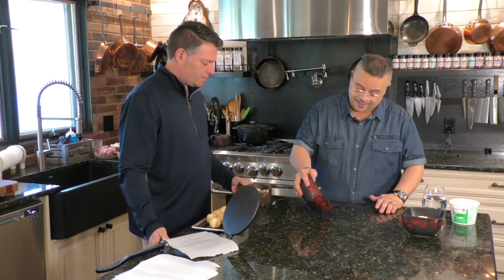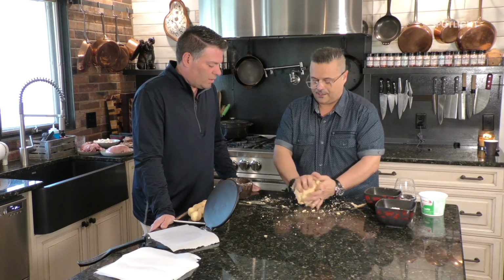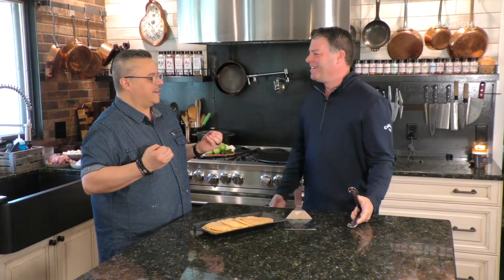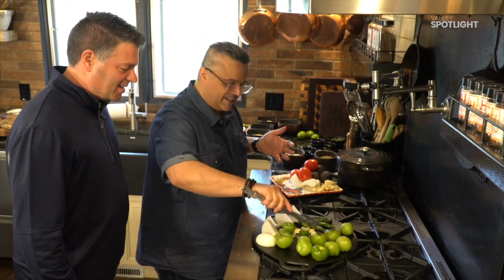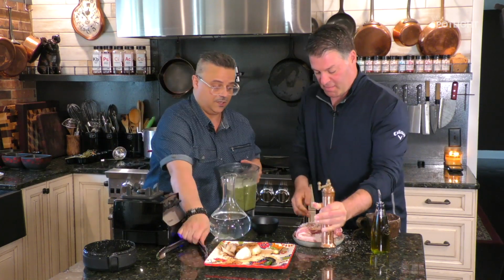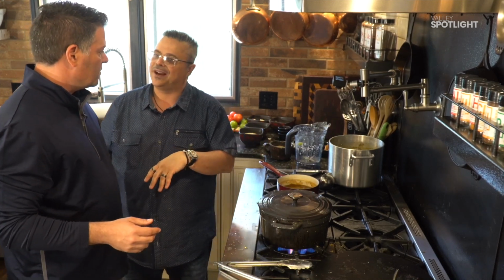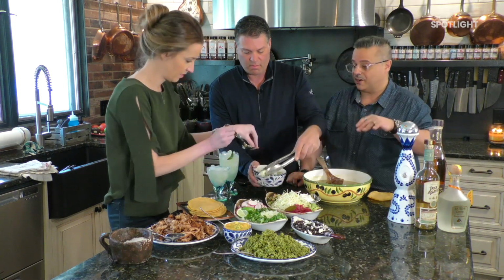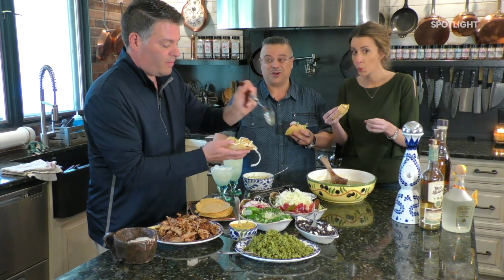Pesto's Mexican Feast 6-2-2019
Chef Mark Canzonetta goes over the top this week and builds a Mexican feast!  Mike Case learns how to make tortillas from scratch, a traditional Mexican soup and fabulous tacos!